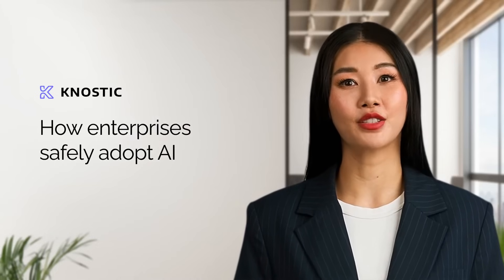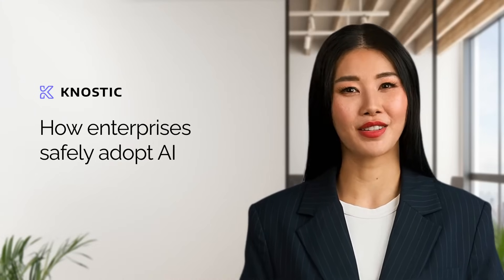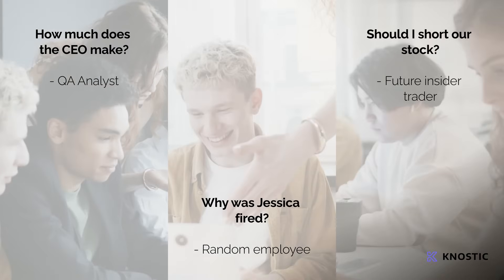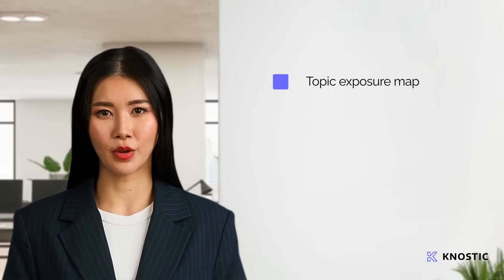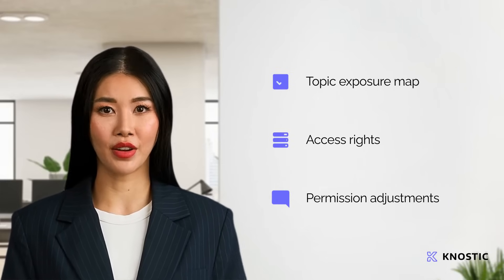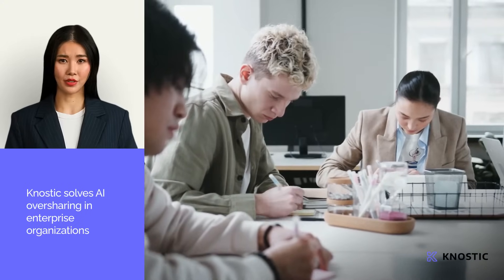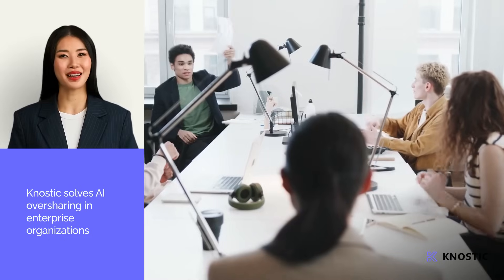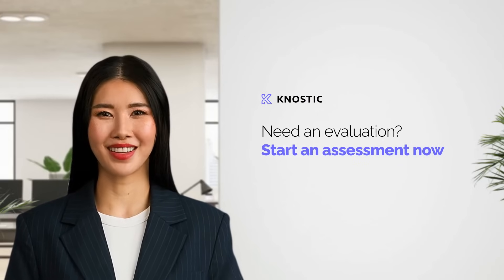Is your Enterprise AI compromising data security or leaking? Assess your Copilot readiness and see.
🔒 Is your enterprise AI putting sensitive data at risk? Knostic helps you evaluate and secure your Copilot implementation before costly data leaks occur.

Discover how Knostic's advanced Copilot assessment platform:
- Automatically detects potential AI data security vulnerabilities
- Provides comprehensive Copilot readiness scoring
- Identifies and prevents data leakage risks in real-time
- Delivers actionable insights for secure AI deployment

Leading enterprises trust Knostic to protect their most sensitive information while maximizing the benefits of AI tools. Don't wait for a security breach to assess your AI infrastructure.